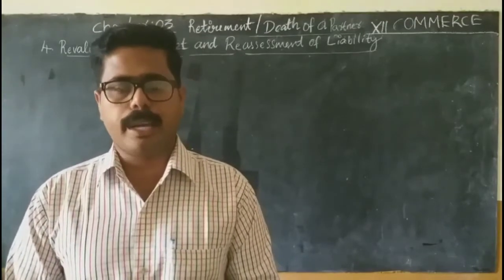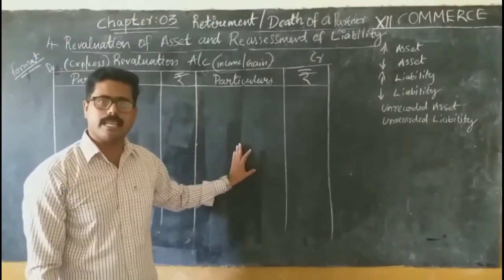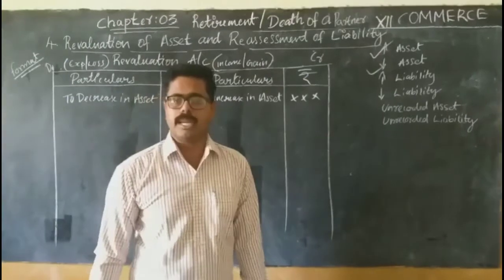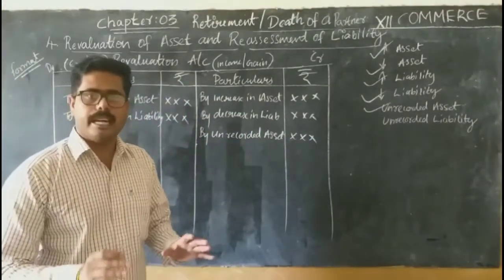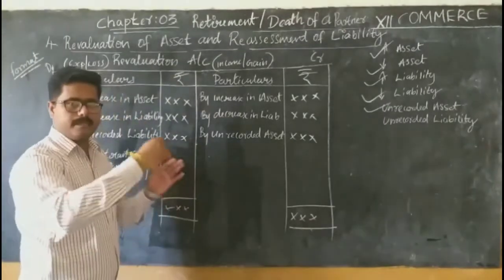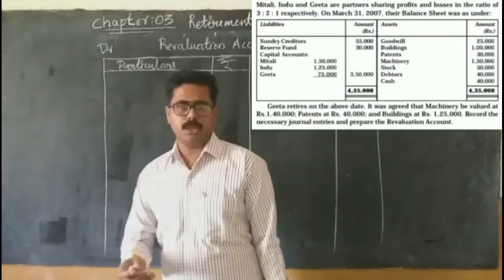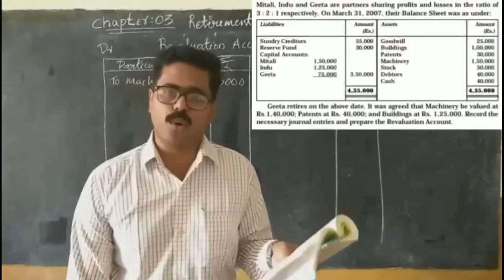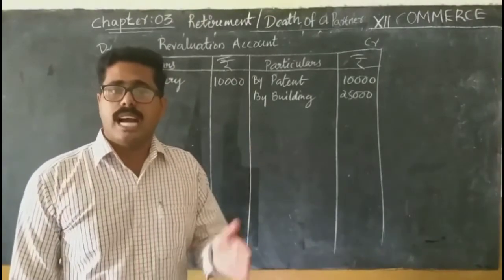#3.3, Revaluation Account/Retirement or Death of a Partner/Partnership Accounts/Class +2 Accountancy